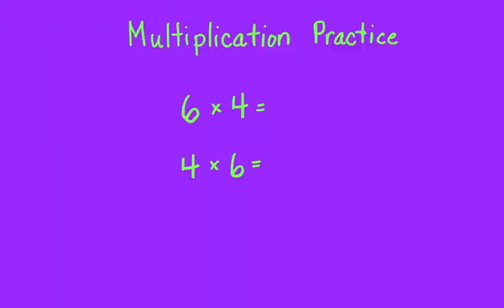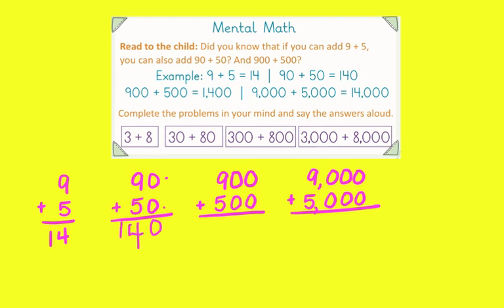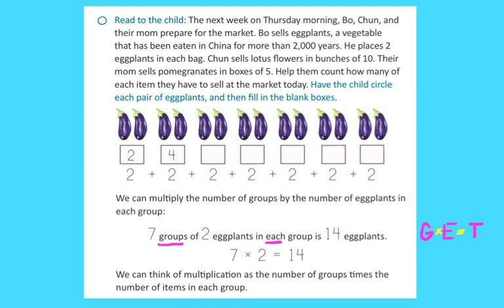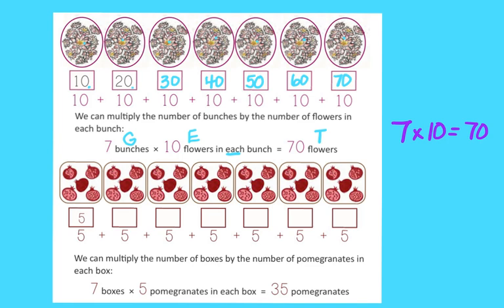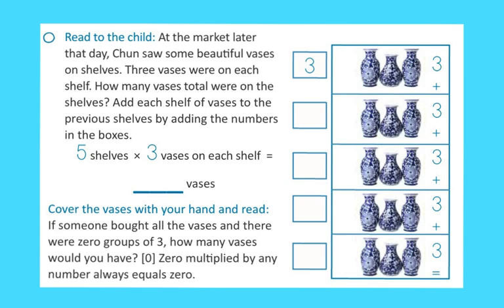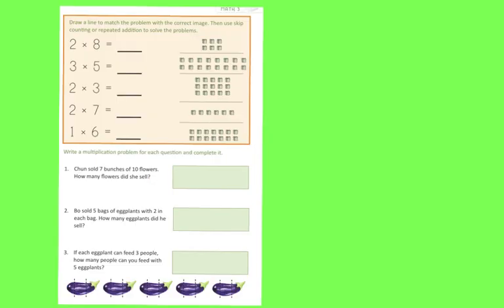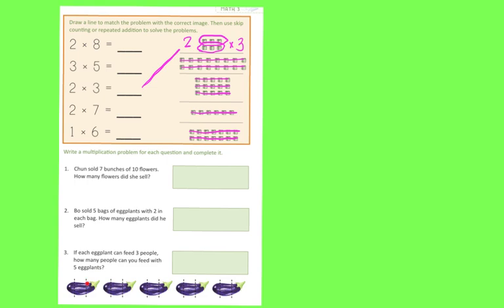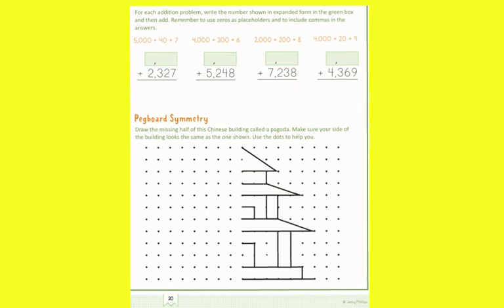TGTB Level 3, Lesson 5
Lesson 5 for TGTB Level 3 math